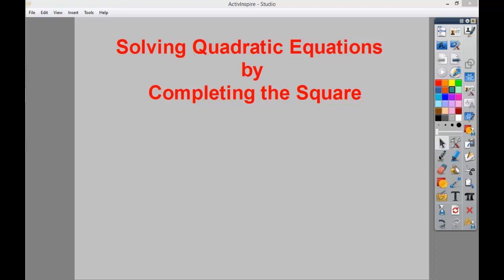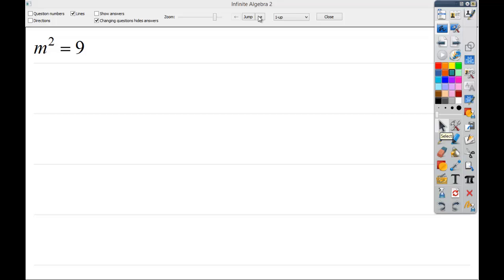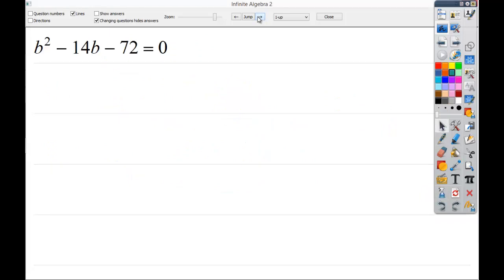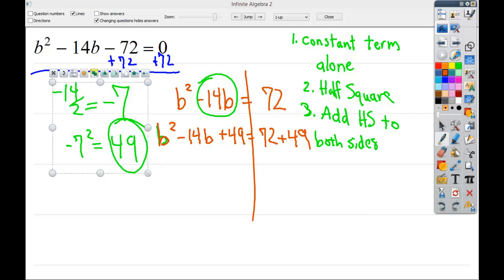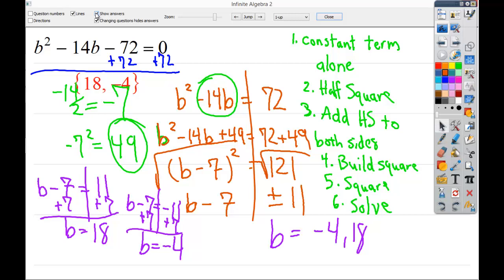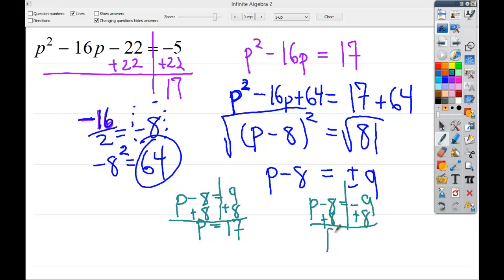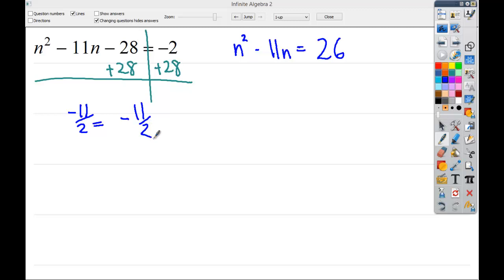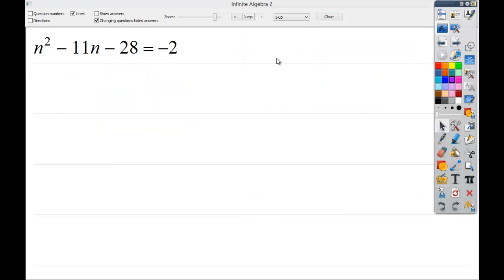Solving Quadratic Equations by Completing the Square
No imaginary solutions